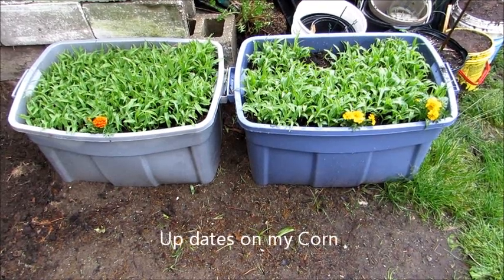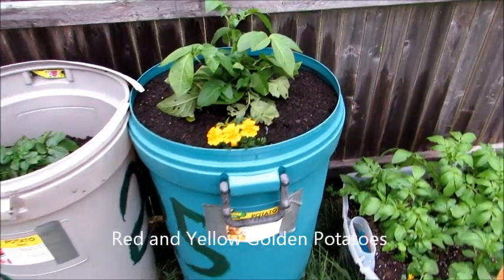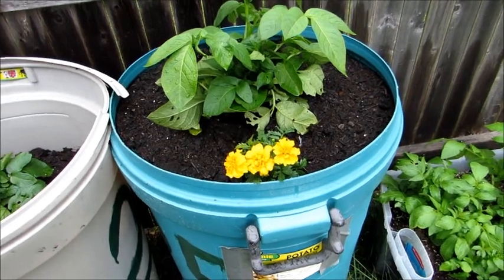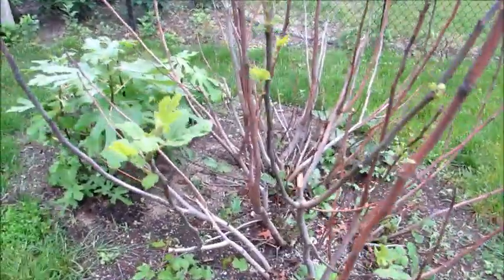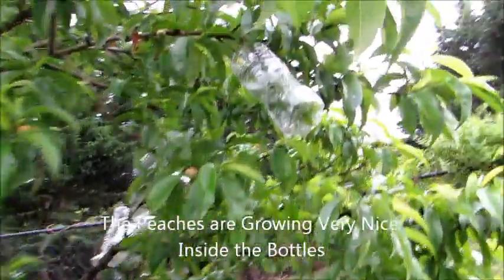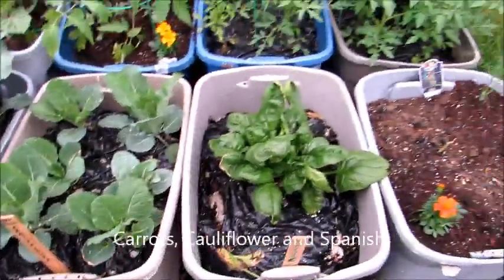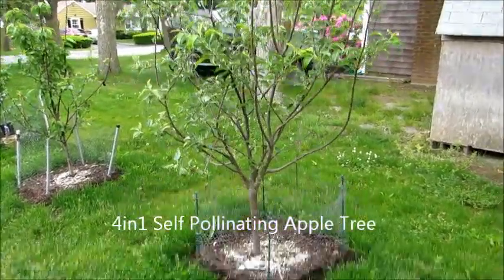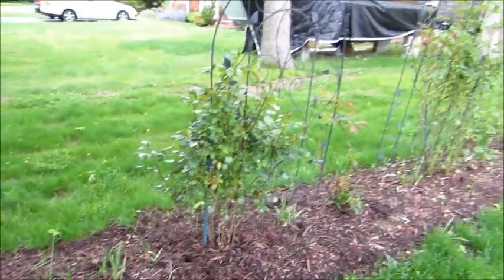How to GROW POTATOES in GARBAGE PAILS.